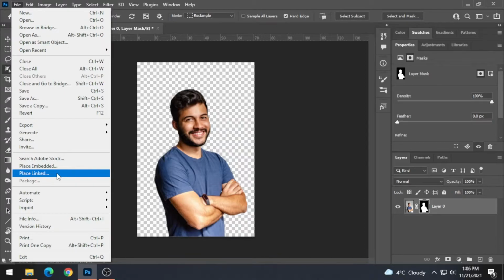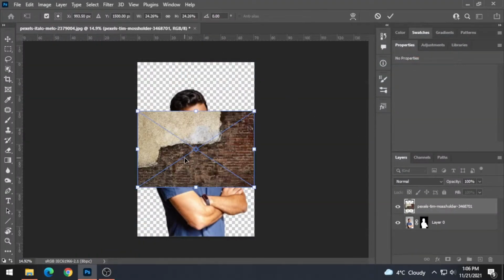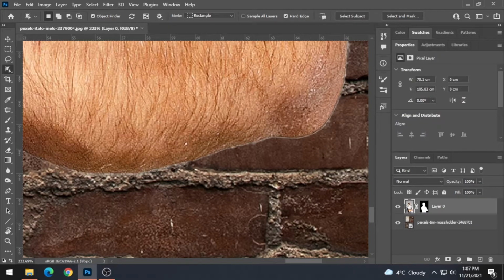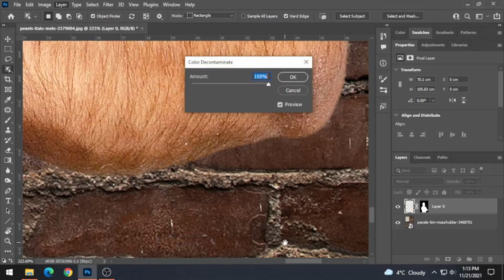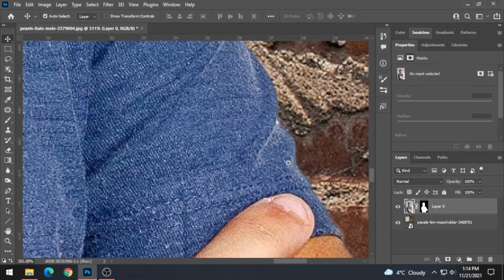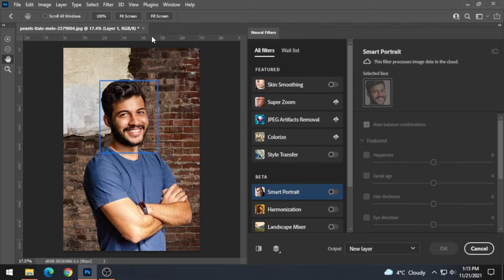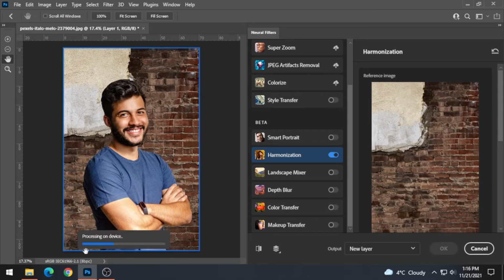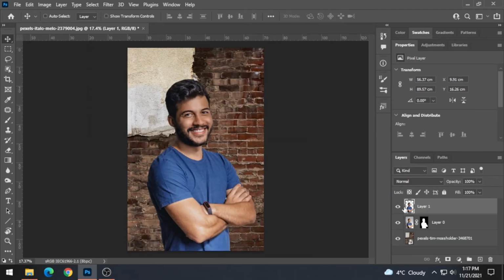04 placing embedding Photoshop capsule :: Motion Graphics & Web Animation